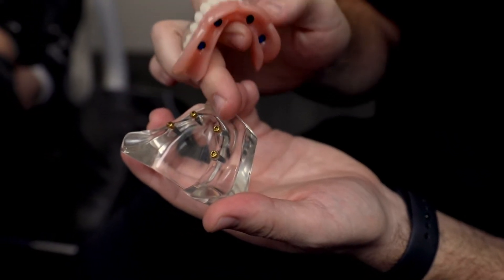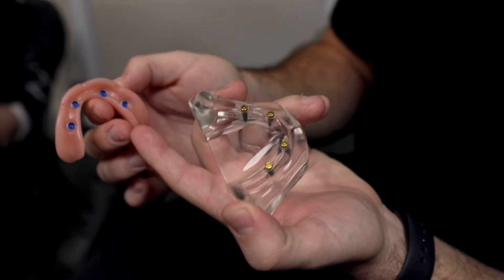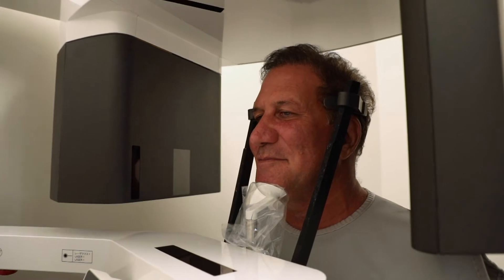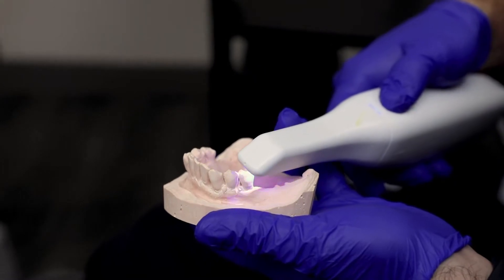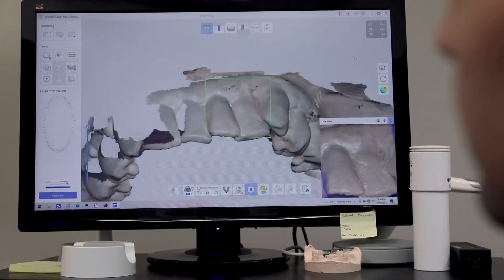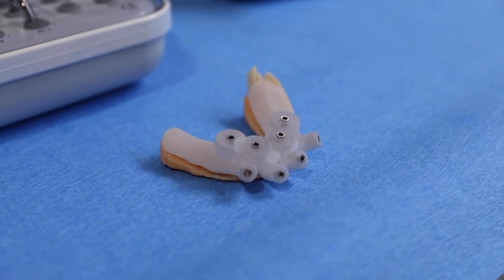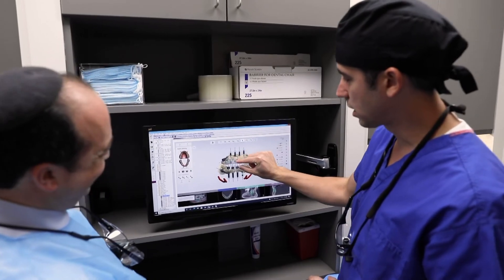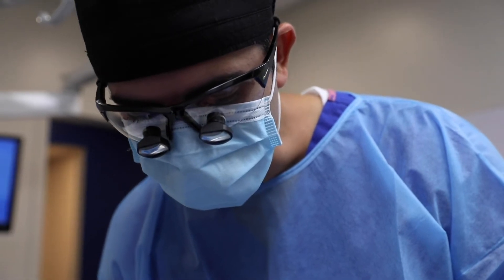Why Renew Anchored Dentures Custom Planned Treatment is Right for You